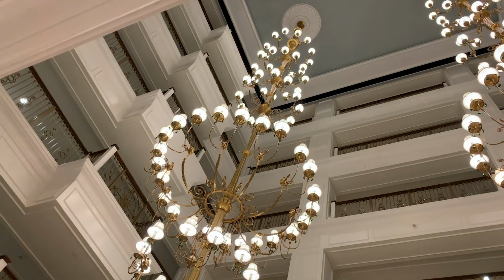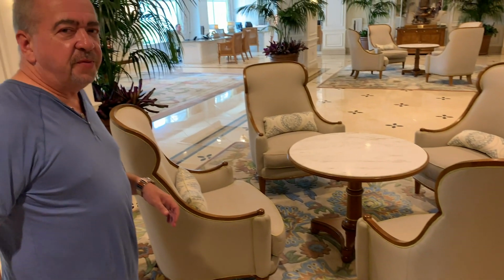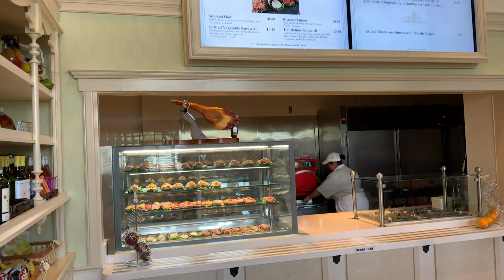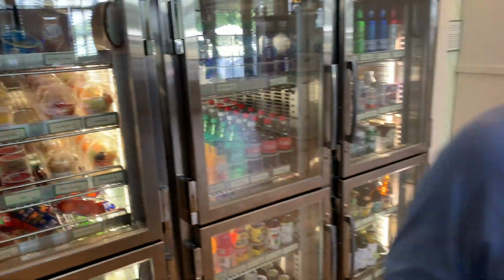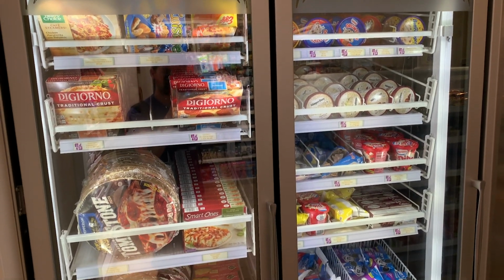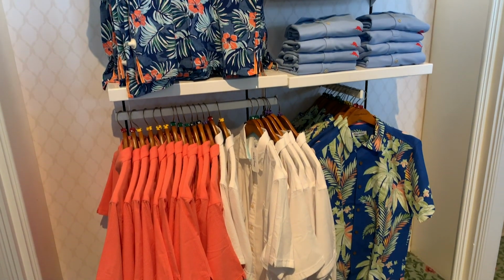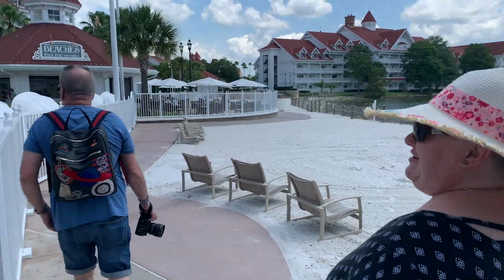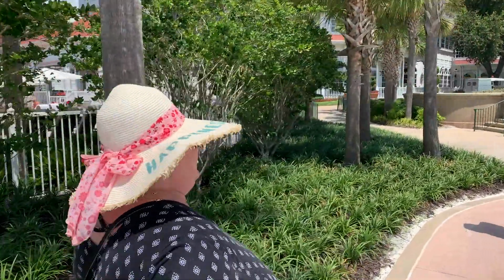Grand Floridian Resort Walk Through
Join Pete and the team as we take a walk through the grounds at Disney's Grand Floridian Resort!

AD